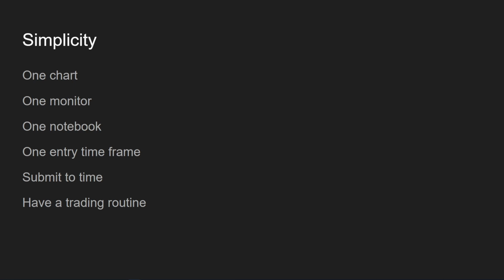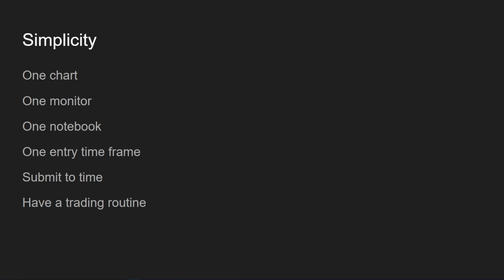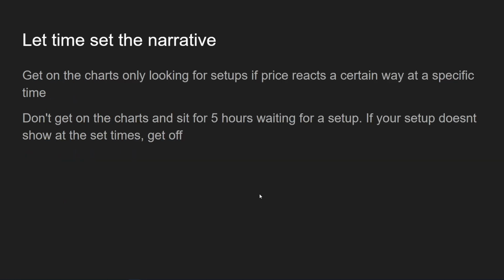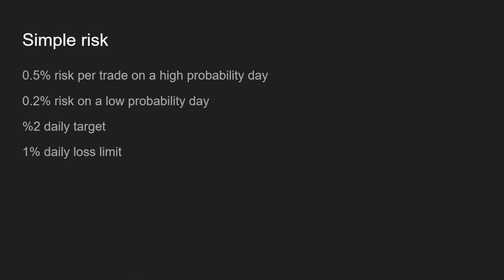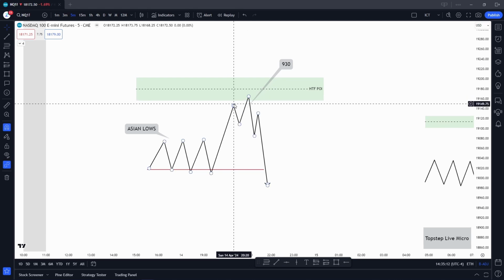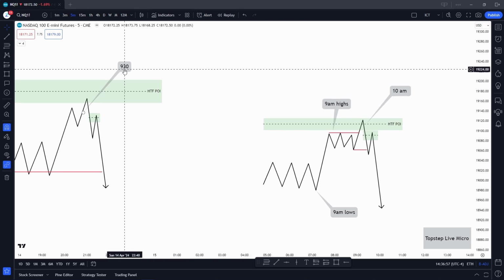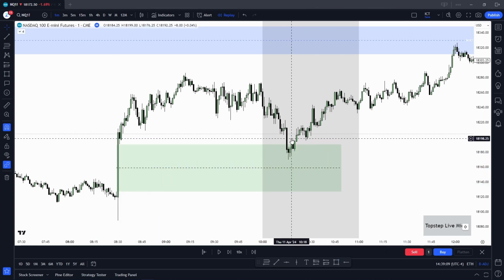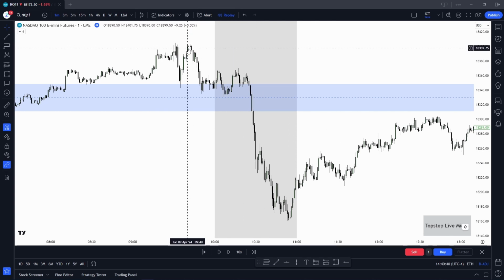Simple Guide To Achieve Your First Payout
ALL THIS ADVICE IS FOR DEMO TRADING ONLY